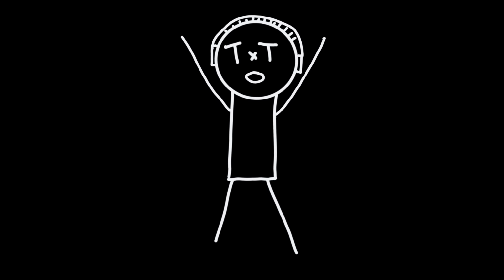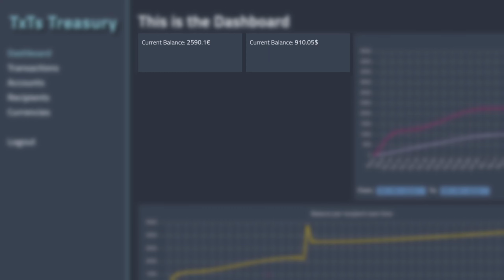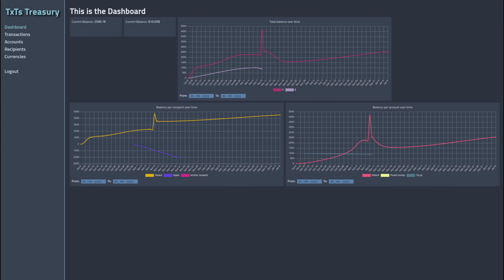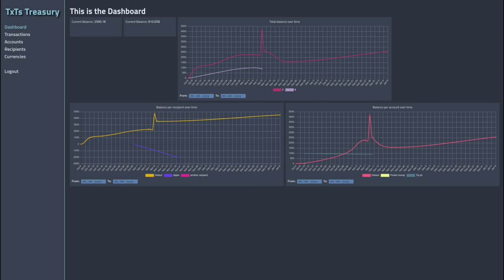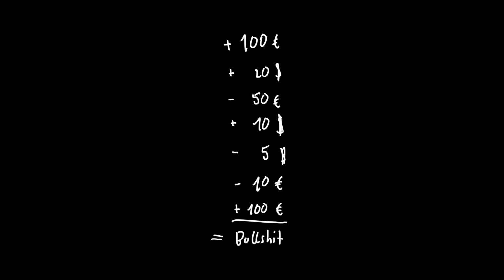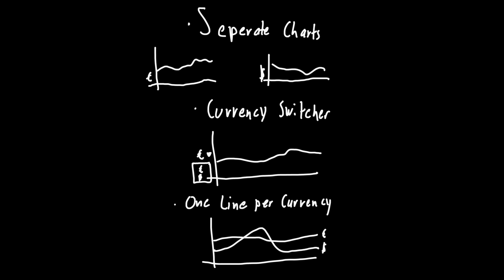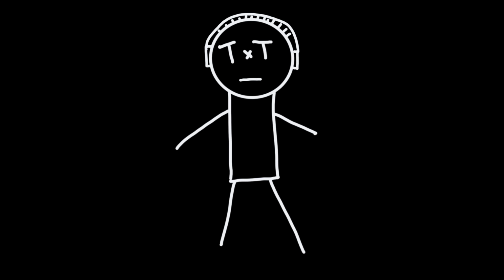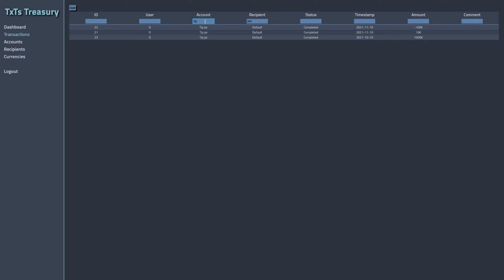Is that a dashboard? Yes it is!! | TxTs Treasury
The first version of the dashboard is here! It doesn't look very good and its functionality is still fairly limited, but there is always time to make it better later!